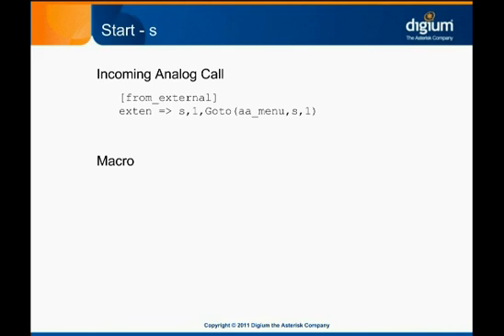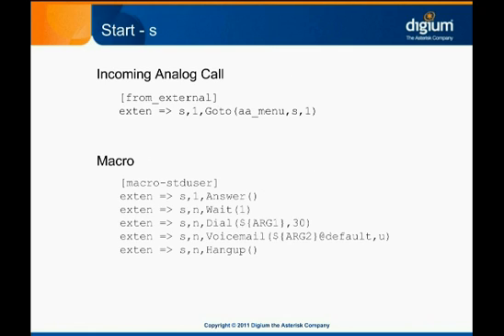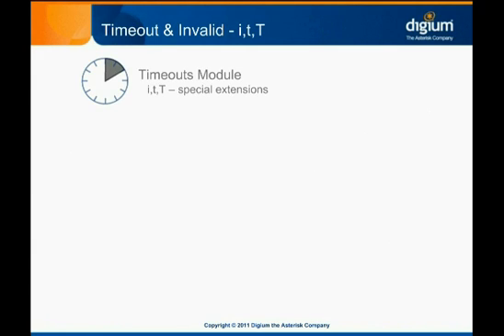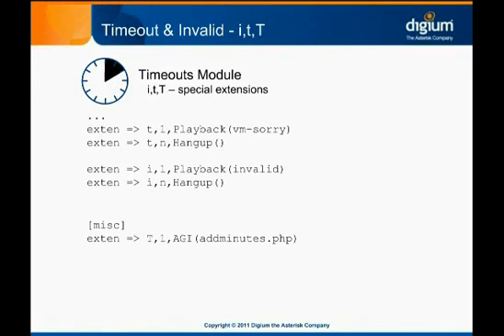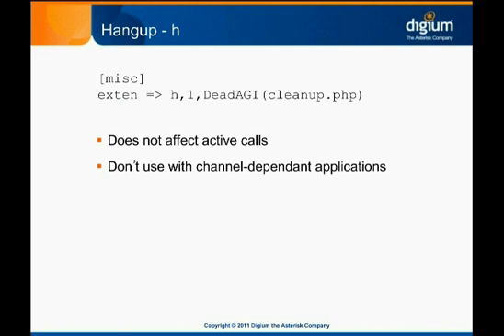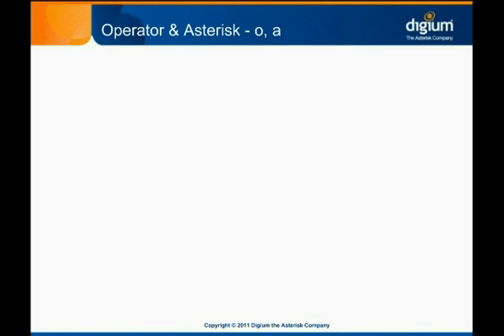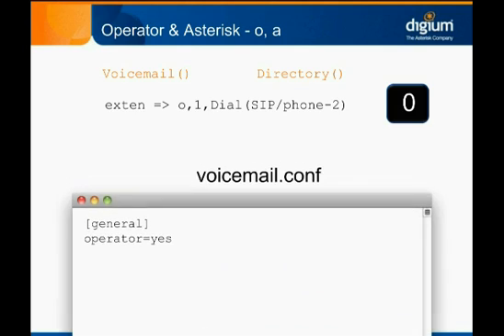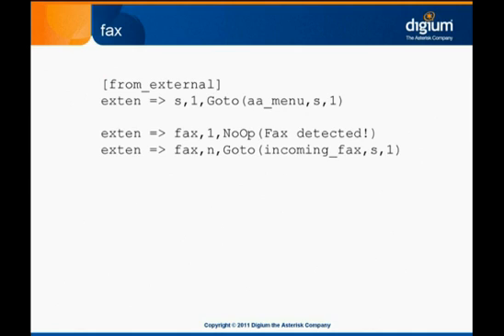Interactive Dialplans - Special Extensions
Asterisk reserves a series of special extensions, some of which play an integral part in interactive dialplans. Each of Asterisk's special extensions are covered here.